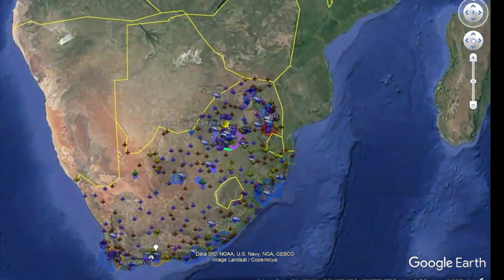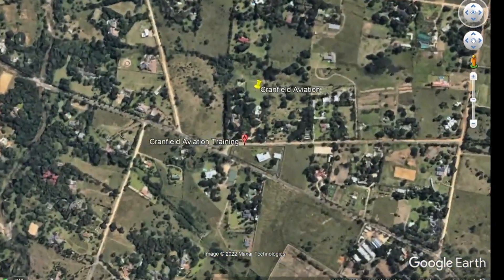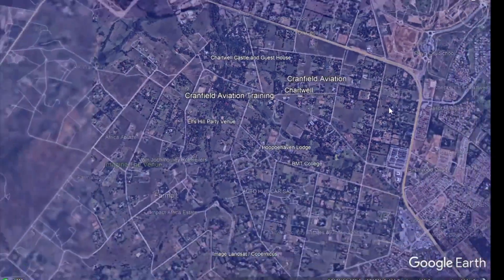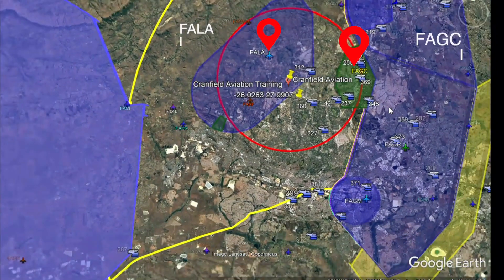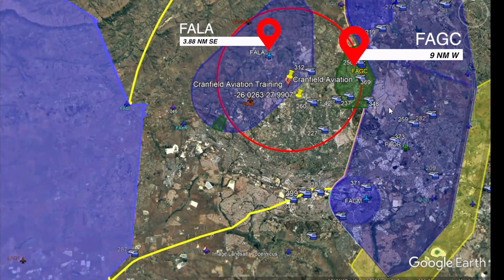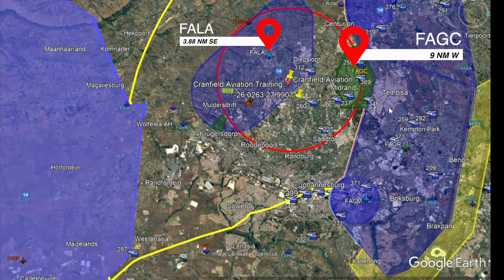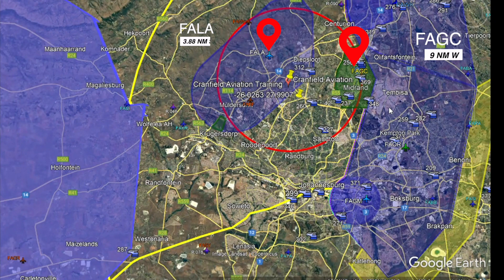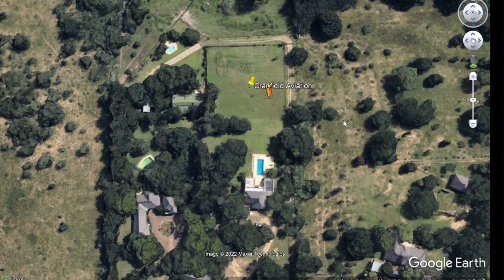RPAS Pre-Flight Briefings (Orientation, Safety & Threats)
Going through your initial Skills test or even your renewal can be really daunting, but we've got you covered...

Check out this easy to digest guide on how to conduct your Pre-Flight Briefings.

Before you take to the sky, it is vital to ensure you know what airspace you are in and that your Crew and spectators have been briefed on your operation.

Here we will cover how to brief on the following :
Orientation
Safety Briefing
Threats in your area of operations